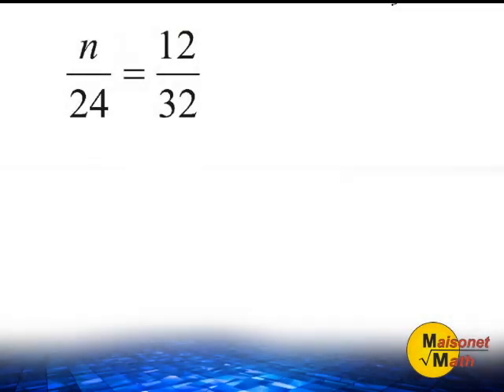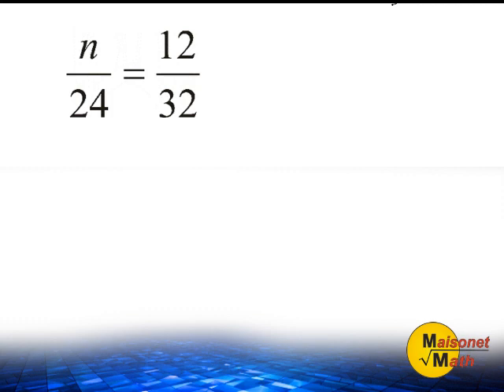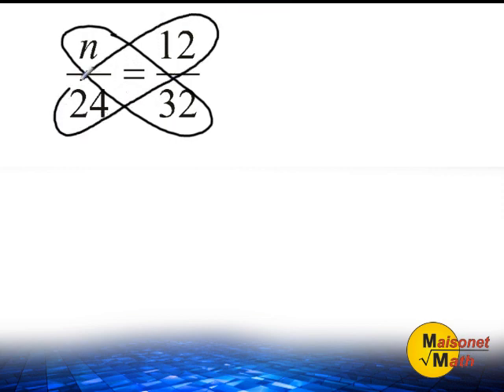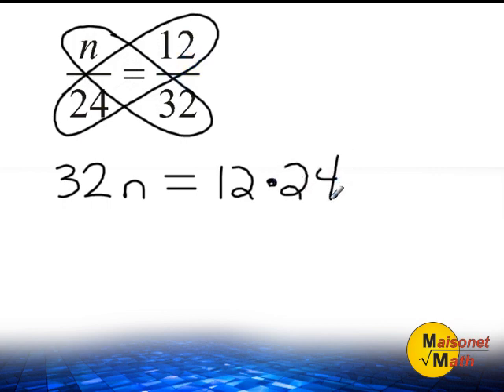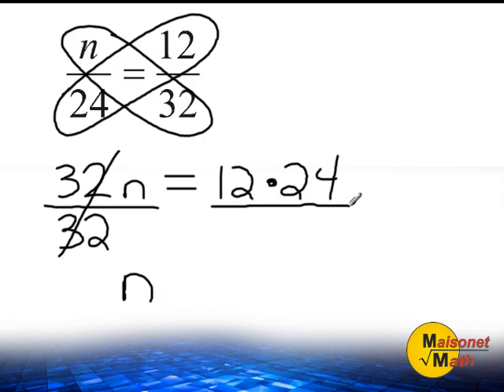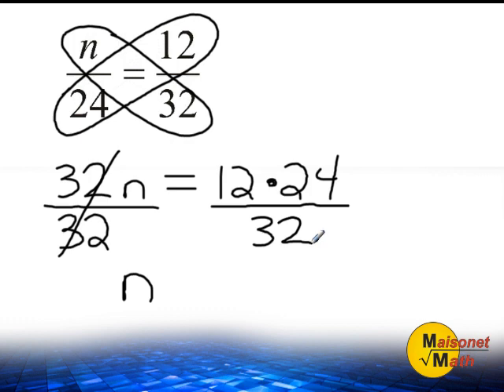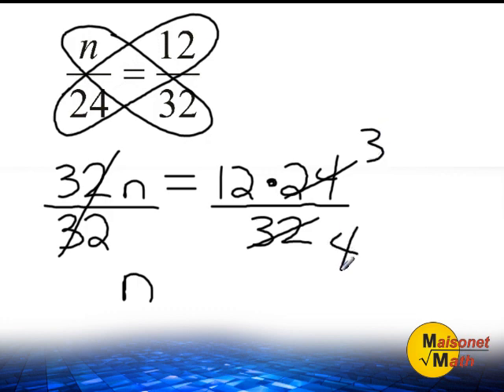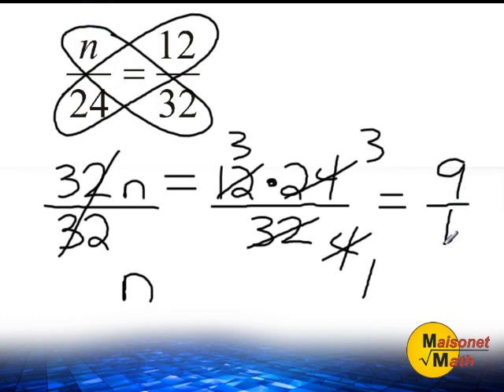Proportions - Solving A Proportion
This video will show you how to set set up an equation from a given proportion.